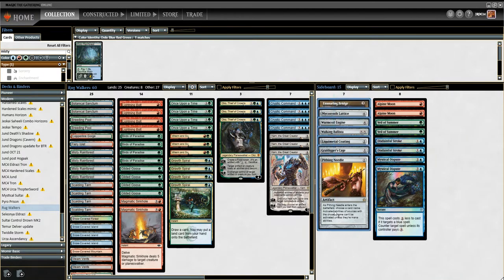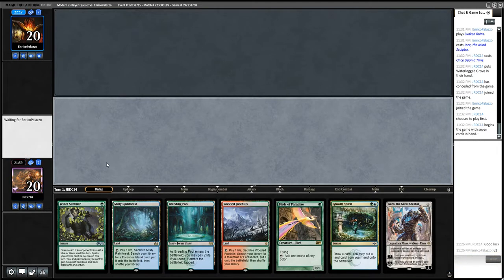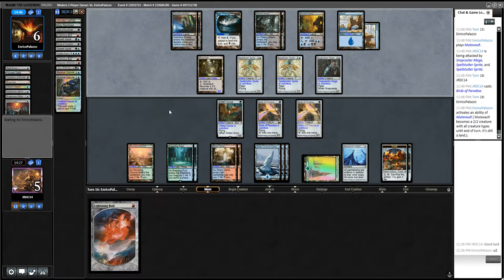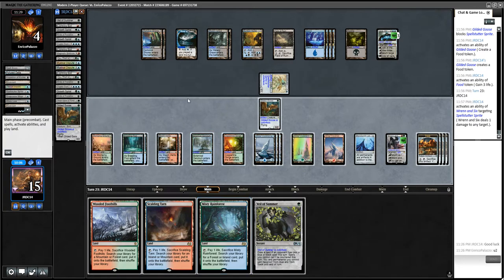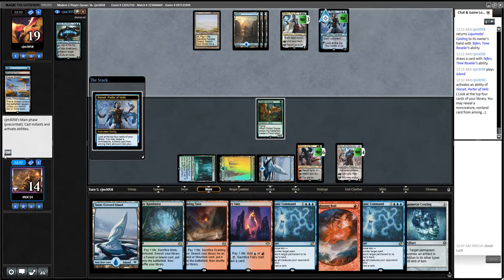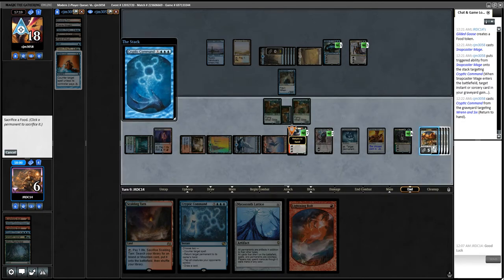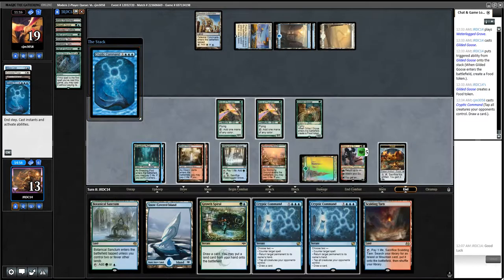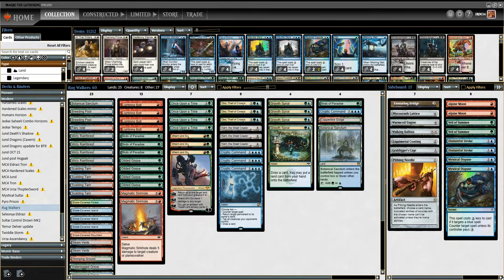Rough Draft Rug Friends 1 MTGO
I wanted to try a different formula for the videos, so today we will walk through the process i use for building a new deck.